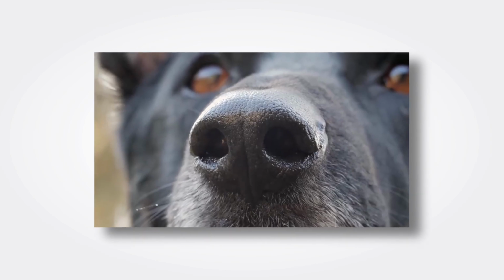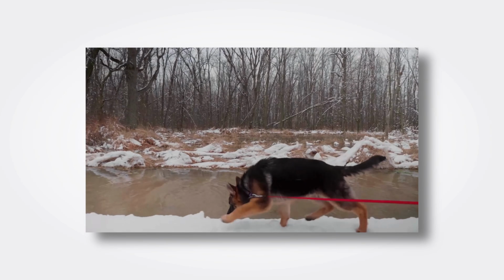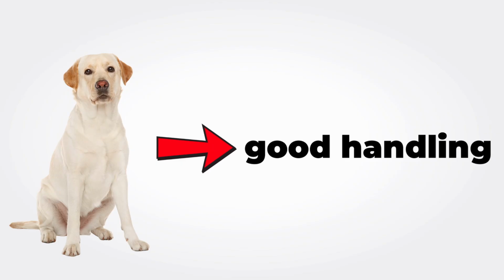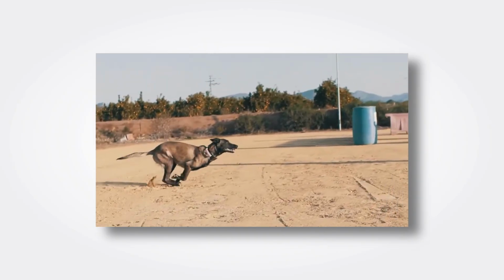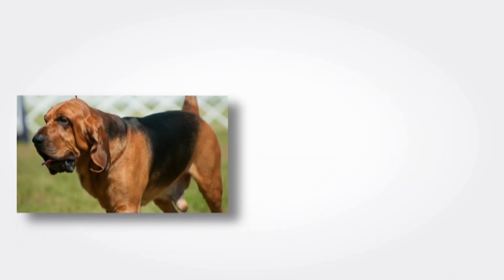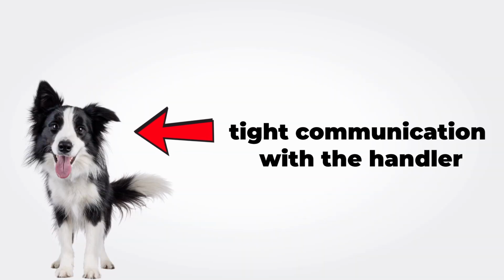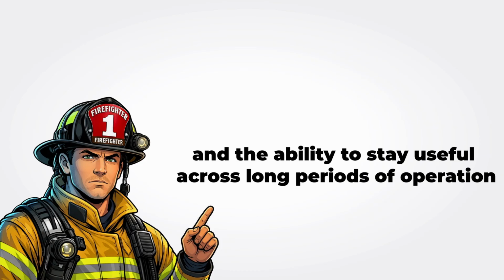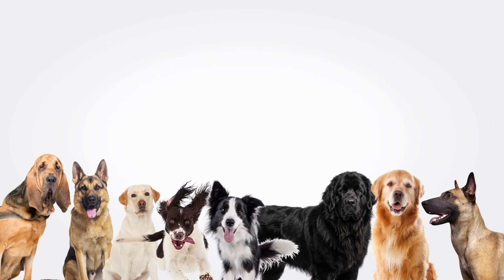8 Rescue Dog Breeds Explained in 10 Minutes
Most people think a search dog just smells the air. Science shows a completely different reality. Using high-speed Schlieren imaging, we can see that a dog actually fires jets of air sideways through its nostrils, actively pulling scent molecules toward itself before they drift away. It doesn't wait for the smell to arrive—it reaches out and grabs it.
In this video, we break down the mechanics, intelligence, and conditioning that make canine units capable of finding people in places where thermal drones, sonar equipment, and entire search teams have already given up. We analyze the technical profiles and operational roles of 8 specific breeds built for the mission:

*Chapters*

00:43 German Shepherd: Unmatched versatility and focus under pressure in disaster zones.

 01:51 Labrador Retriever: Stable temperament and consistent performance in long, complex operations.

 03:05 Springer Spaniel: High energy and fast detection, perfect for tight spaces and narrow passages.

04:16 Belgian Malinois: Explosive speed, high drive, and immediate reaction in high-demand scenarios.

05:29 Bloodhound: Unrivaled precision in following specific scent trails over complex, shifting terrain.

06:32 Border Collie: Agility and rapid mental processing for dynamic movement and fast environmental reading.

07:44 Golden Retriever: Emotional balance and steadiness in chaotic, visually overwhelming environments.

08:51 Newfoundland: Raw power, size, and endurance built specifically for historical water rescue missions.

Understanding how scent, instinct, physical structure, and training come together is just one part of the real-world rescue system. These canine teams are part of a much larger operational structure.